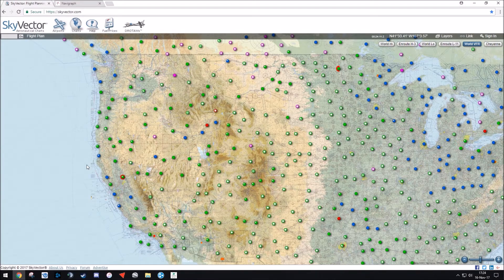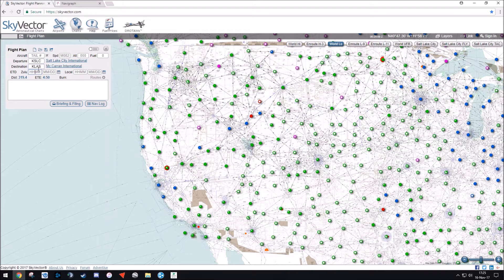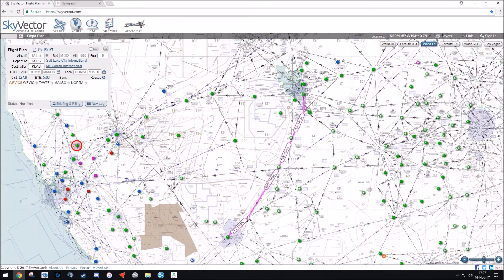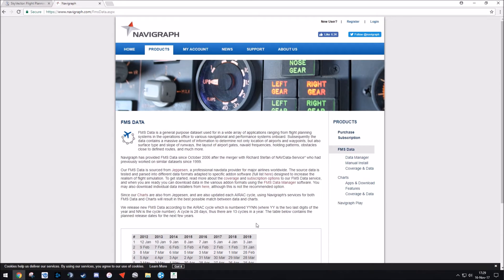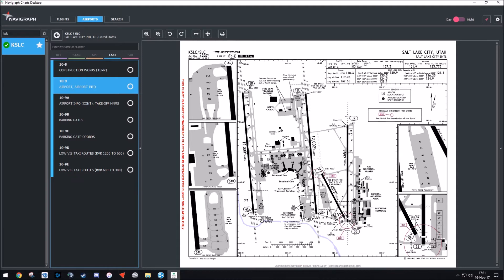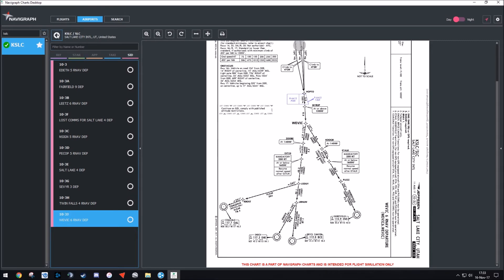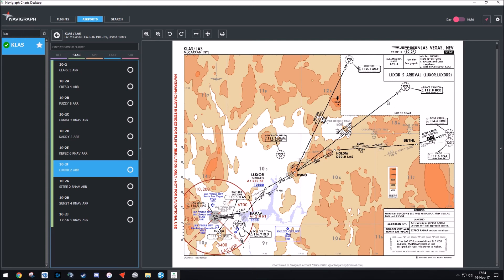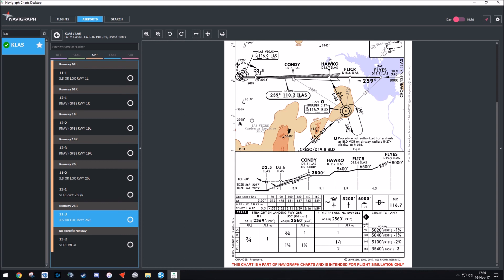Flight Planning using SkyVector & NaviGraph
An explanation of how to use Skyvector.com and Navigraph Charts Desktop application to accurately and effectively plan flights for flight simulation.